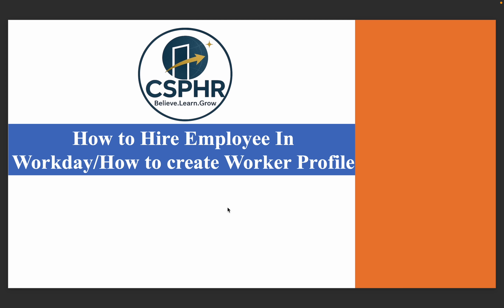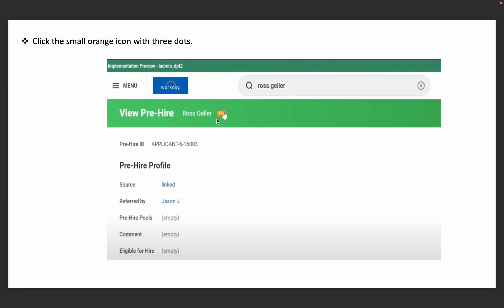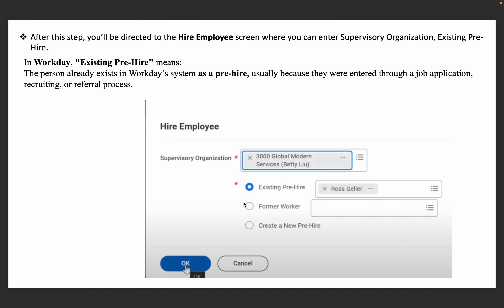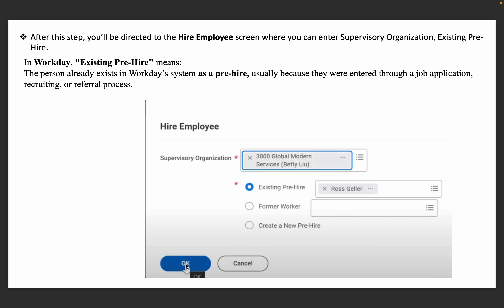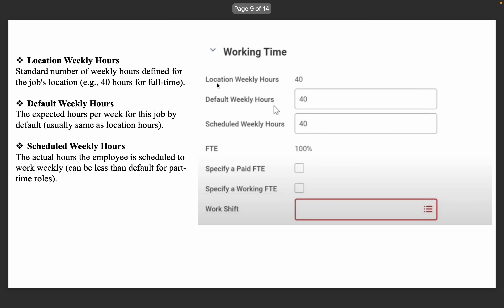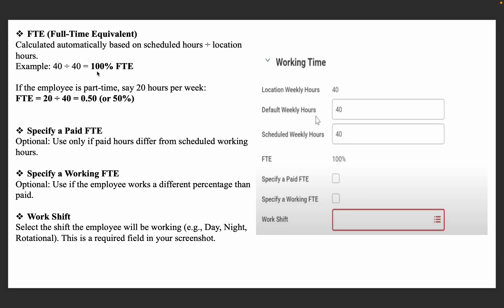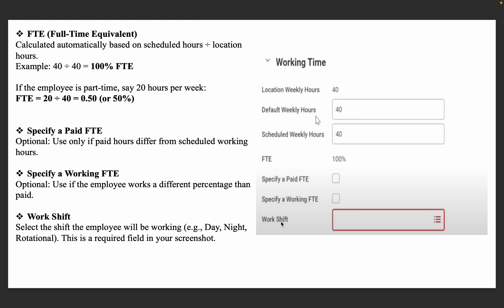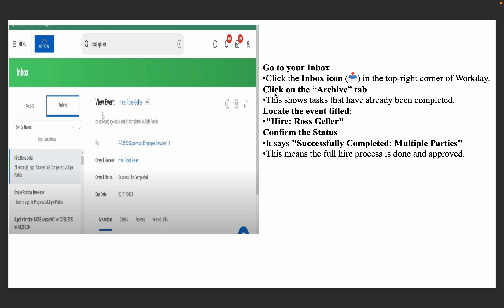How to Hire an Employee in Workday | Step-by-Step Guide to Create a Worker Profile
Learn how to hire an employee in Workday with this easy step-by-step tutorial! In this video, we’ll walk you through the entire process of creating a worker profile, from searching for a pre-hire to final submission and verification. Ideal for HR professionals and Workday users, this guide simplifies the hiring workflow with clear instructions and real examples.

✅ Topics Covered:
Searching for a pre-hire (e.g., Ross Geller)
Selecting "Hire Employee"
Entering position and job details
Setting FTE and work shift
Completing and verifying the hire process

Welcome to CSPHR – India’s #1 Practical HR & Payroll Training Institute
At CSPHR, we specialize in delivering industry-relevant certifications through live online training in HR, Payroll, and Generative AI. Our mission is to empower HR professionals with practical skills that meet today's dynamic business needs.
Why Choose CSPHR?
* 100% Practical Training: Designed by industry experts, our courses focus on real-world applications.
* Small Batch Sizes: Personalized attention with batches of just 5 students.
* Future-Ready Curriculum: Integrating Generative AI tools like ChatGPT, Gemini, and DeepSeek.
* Comprehensive Career Support: Resume building, job portal optimization, and interview preparation.
* Global Reach: Serving students across India and the Netherlands with fully online programs.(CSPHR)
Our Programs Include:
* Core HR & Generalist Roles
* Payroll Management & Compliance
* HR Analytics & Advanced Excel
* GenAI-Powered HR Automation(CSPHR, Facebook)